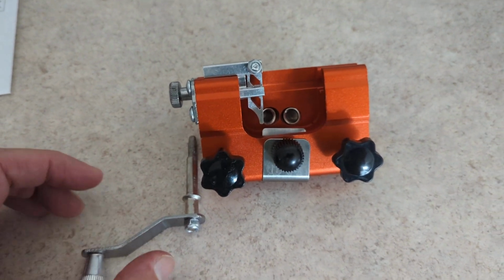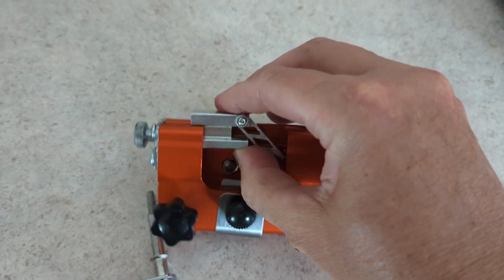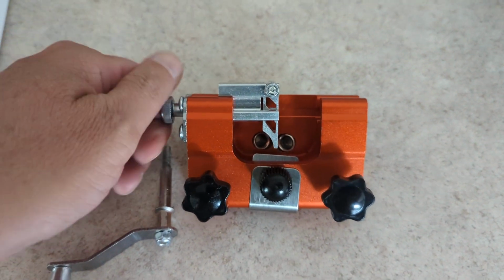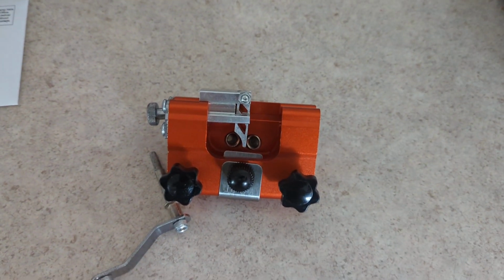Timberline chain saw sharpening tool knock off. How to make it work.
The knock off stuff on Amazon, temu, eBay, etc doesn't work well. you can sharpen one side without much problem the other side however it's a problem because the holding dog doesn't extend enough.  In this short video I talk about how to fix that problem. My friend asked for my help with this cheap one he bought. I didn't buy it. I would recommend buying the one here in the USA.